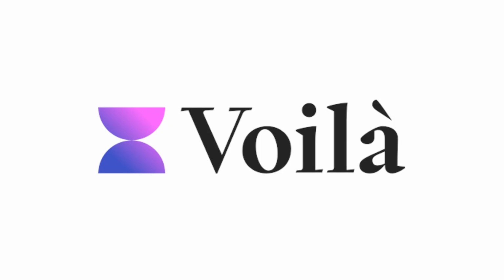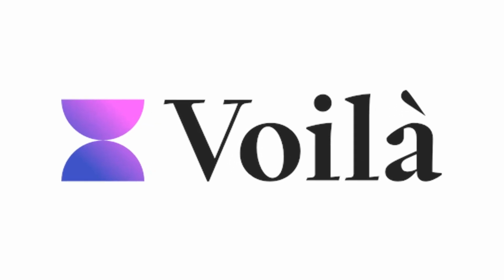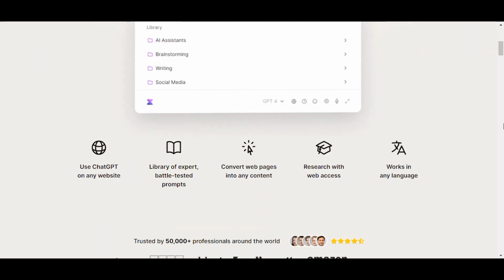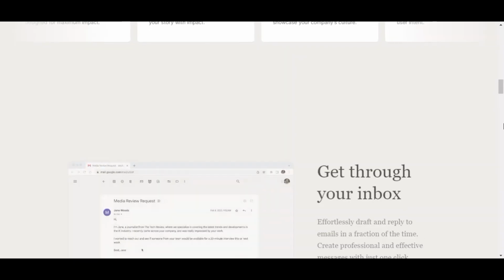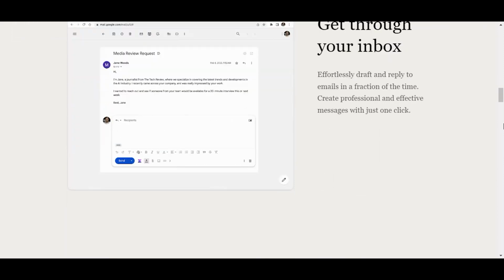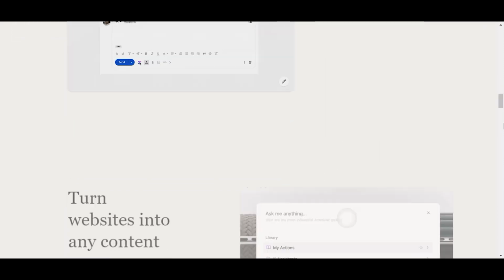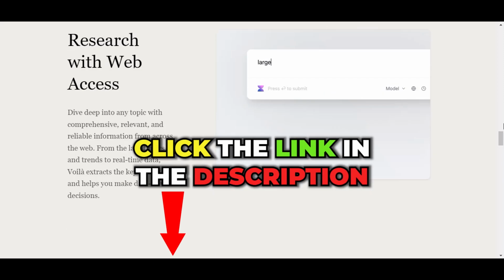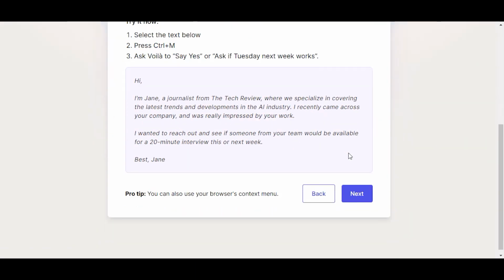Act Now: Review Voila 2025—ChatGPT-Powered AI Assistant, Don't Sign Up Until You Watch This!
Voila AI - video description

Voila is an incredible AI tool that functions as an extension on popular browsers like Chrome, Edge, Safari, Brave, and Firefox. Voila serves as a personal AI assistant, powered by ChatGPT, with the primary goal of simplifying your life and mine.

Getting started with Voila is a breeze; the installation takes mere seconds. To activate it, simply press CTRL+M on your keyboard, and you're ready to unlock its incredible potential.

What Can Voila AI Do?

Voila is a versatile tool that can extract content from websites and videos, summarize information, rewrite text, and instantly provide you with knowledge without the need to read or watch lengthy content.

Email Writer
One of the standout features is the email writer. Voila AI can draft responses for you, saving valuable time.

Writing Tools
Voila AI offers a bunch of writing tools that enable you to extend, rewrite, summarize, or translate any text.

Social Media Magic
For social media enthusiasts, Voila allows you to create posts with a single click, drawing from the information on the website you're currently browsing.

Versatile Content
Ads, blogs, resumes, product descriptions, video scripts, essays, user guides, and more—all at your fingertips within this single extension.

Click the link to try Voila AI for yourself!